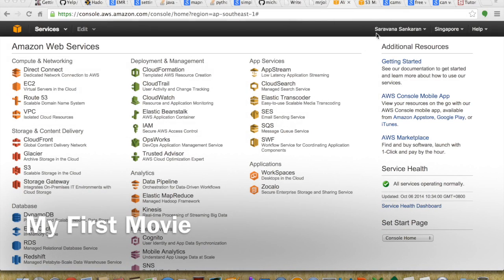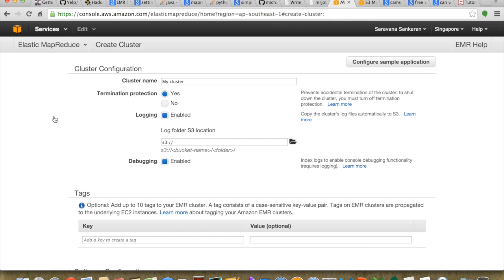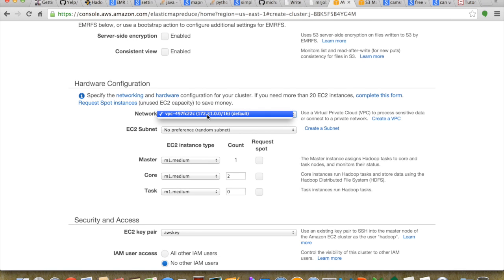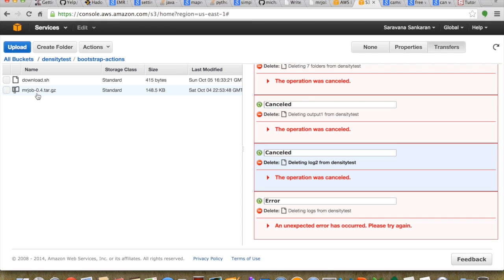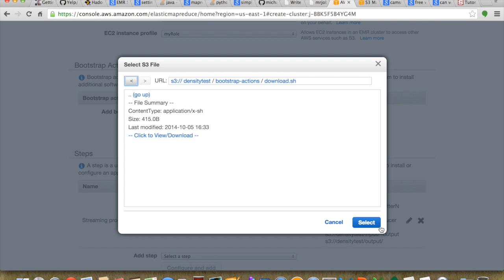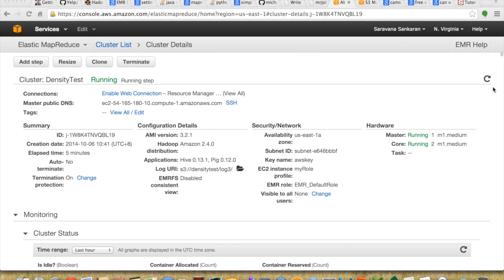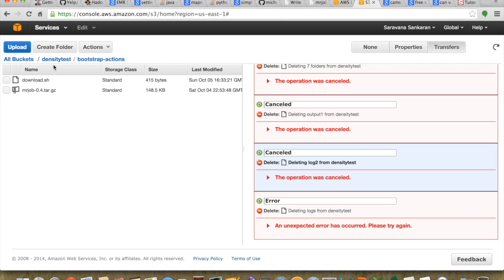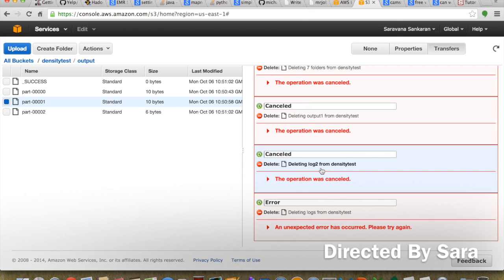Hadoop EMR Cluster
This video is about My First Movie